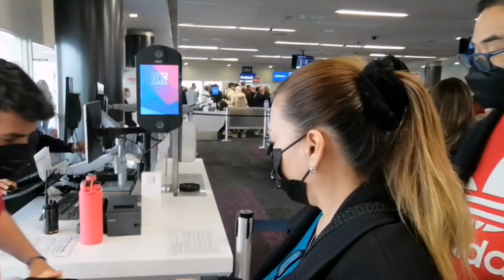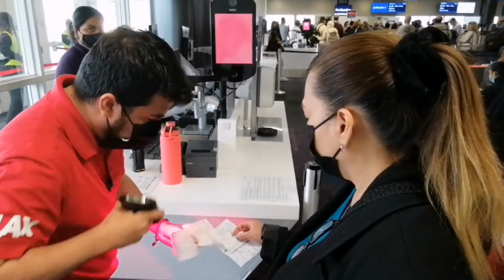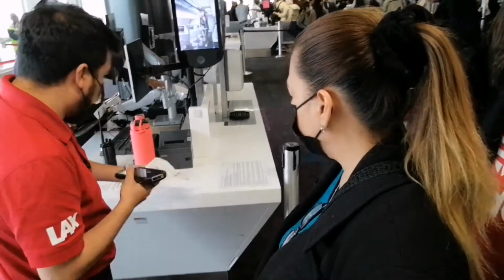Traveling from LA to Phoenix AZ ✈️✈️✈️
Delta Airlines